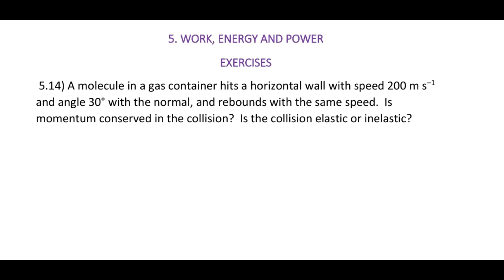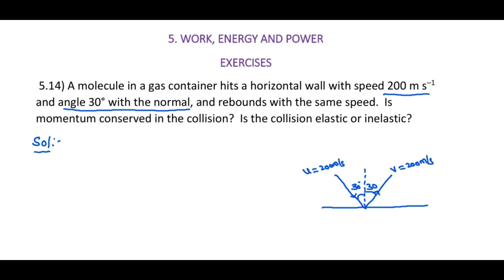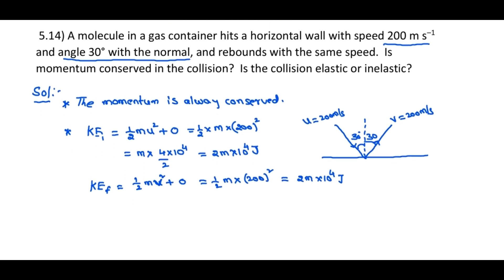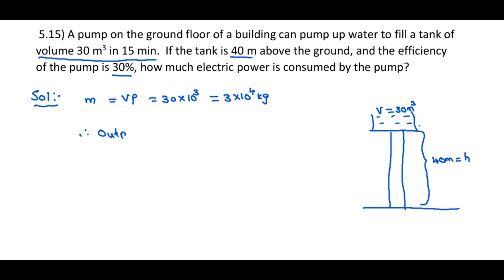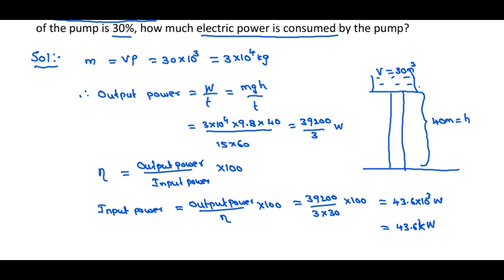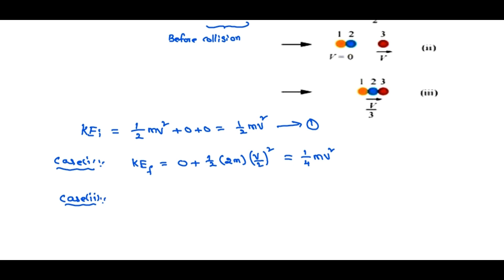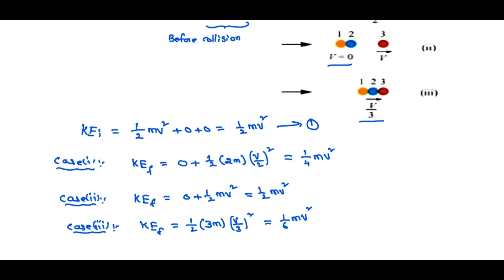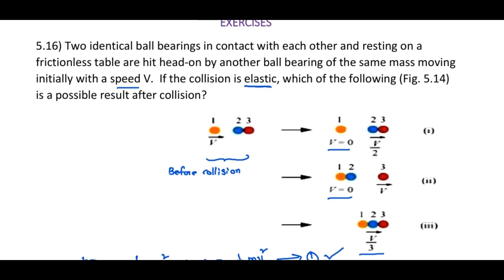Work, Energy and Power - NCERT Sol; Ex : 5.14, 5.15 & 5.16 | Chapter 5 | Class 11 | NCERT Exercises